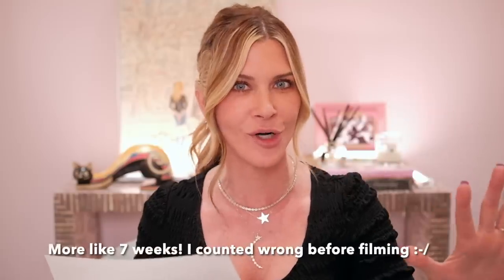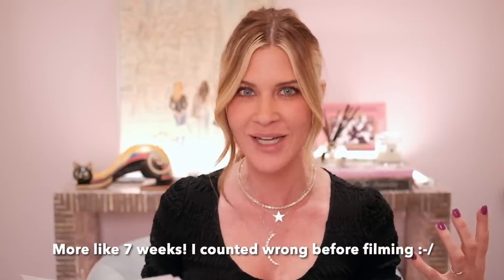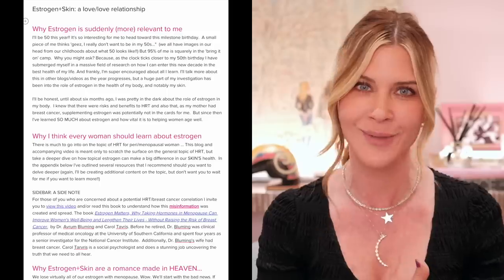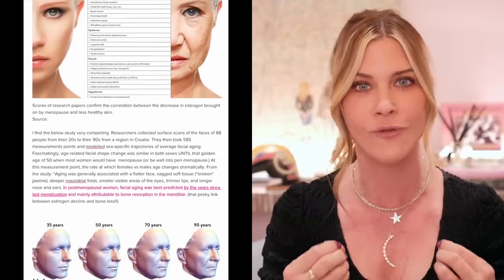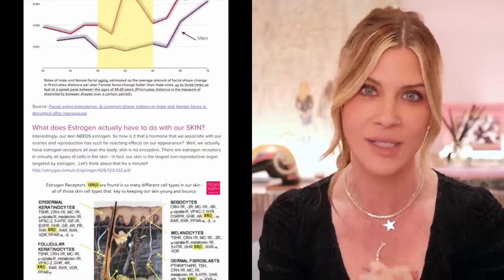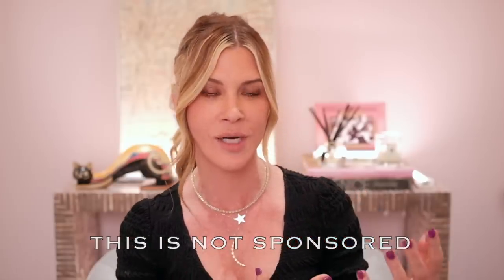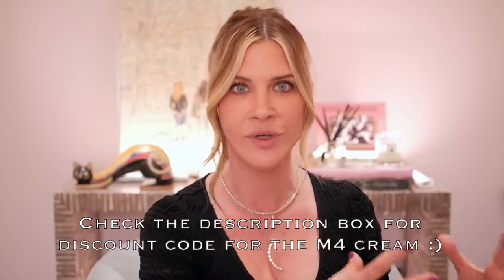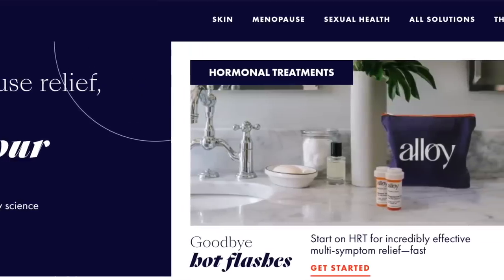Menopause, estrogen and your SKIN, The REAL medical grade skincare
I encourage you to sign up for their information, and at least familiarize yourself with everything they offer educationally. It is an excellent resource regardless of whether you try their facial product…The other information on this site is INVALUABLE.

What does M4 cream do (in perimenopausal, menopausal and postmenopausal women)?

Increases collagen production
Retains and restores skin moisture
Increases skin firmness
Decreases pore size
Decreases wrinkle depth
Increases skin elasticity

If you are well past menopause M4 CAN work for you, however it will be more slowly.  One of my contacts at Alloy said she has her 75 year old mom on it and she loves it.  As with everything, we have to have reasonable expectations.  This isn't going to make any of us 40 again (if we are in menopause in our 50's and beyond...Hopefully you get what I am saying.  I know that some of you are younger and are in menopause for various reasons).
Do yourself a favor and AT LEAST get the information.  Talk to your doctor.  No doc? Need a new doc?  This is a resource!!
There will be women with questions regarding time frames and cancer.  Please know that I cannot answer these questions.  It is FREE to ask them though through Alloy.  Please ask! You can't know until you ask.